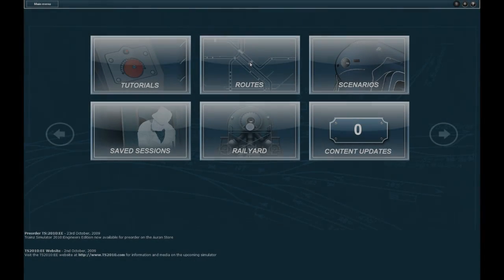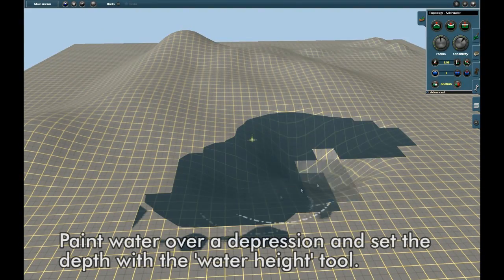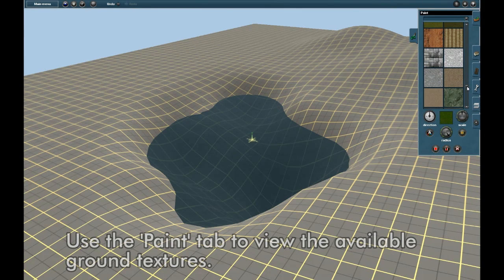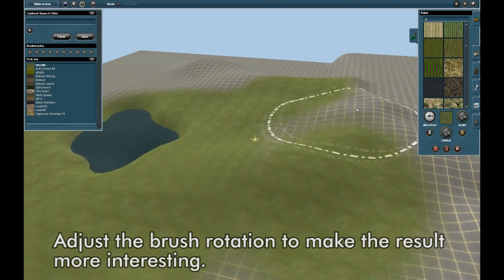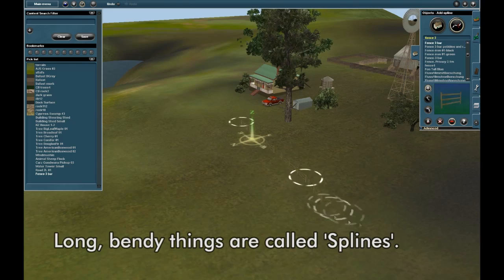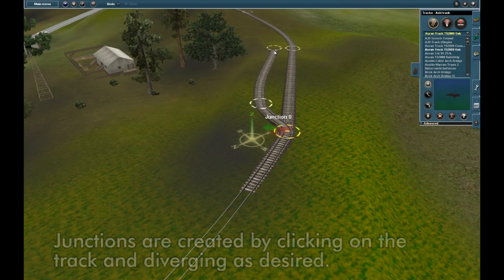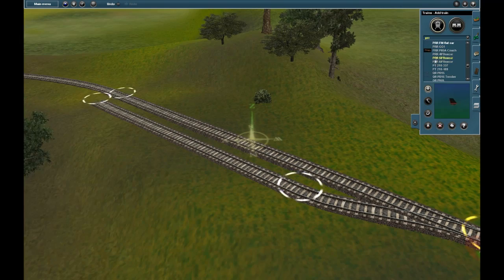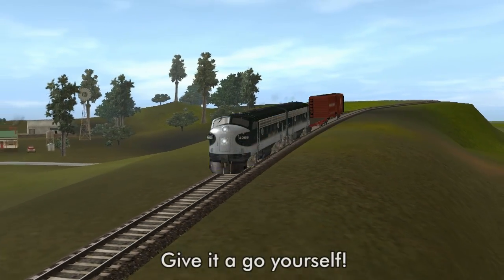Trainz Simulator - Tutorial 1 - Creating a simple route in Surveyor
Tips in this video apply to versions of Trainz from 2009 onwards... Creating a simple route in Surveyor has never been easier with the help of our Trainz team. Check out the tutorial to create your master piece.

**Please check out for our latest release.**